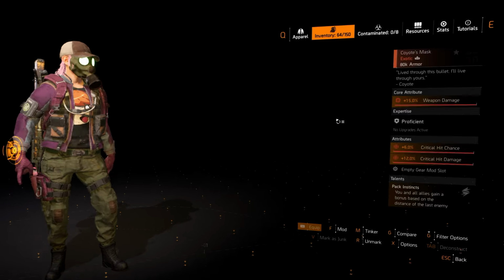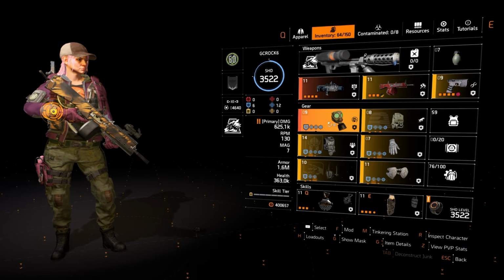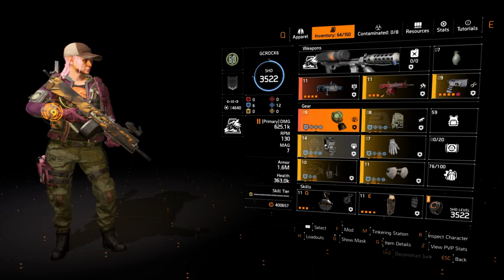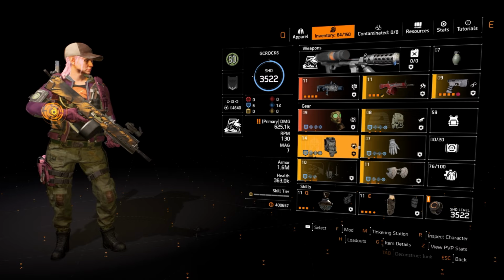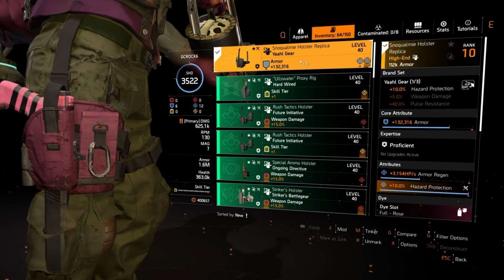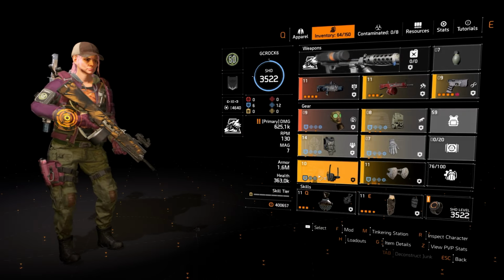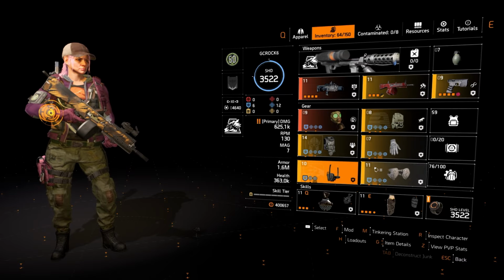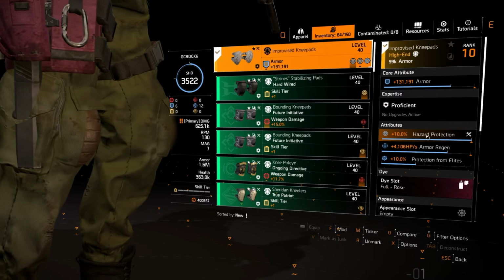The EASIEST Way to Take on Sparkle! Invincible Build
Use this build on Sparkle in the Stovepipe Manhunt Mission - The Division 2 Throwback Event

R E L A T E D    C O N T E N T:

🛍️Use my creator code "GCROCK" at checkout on all your Ubisoft Connect purchases!